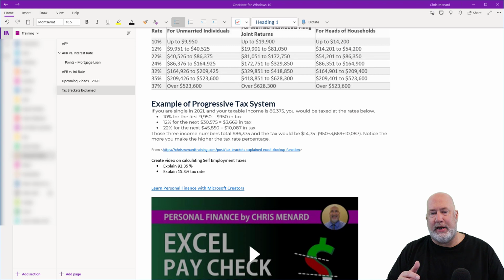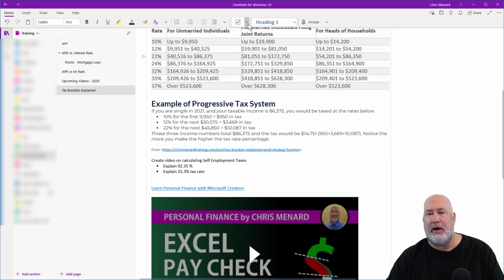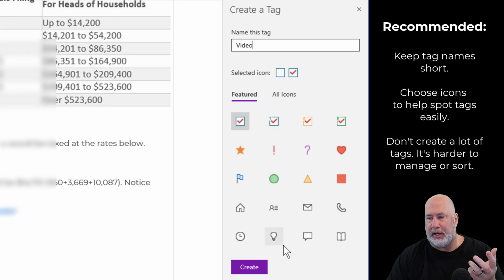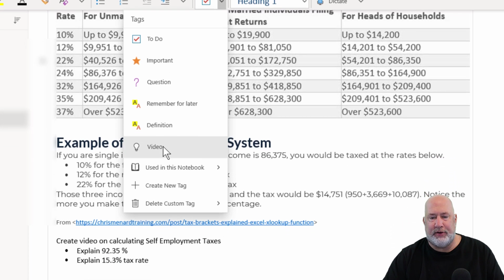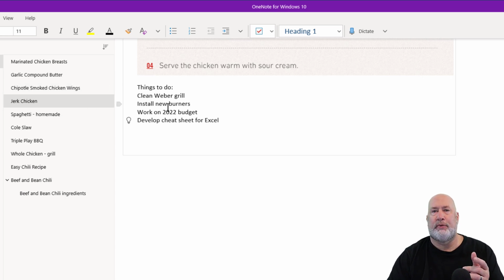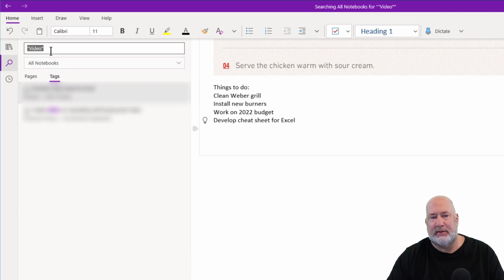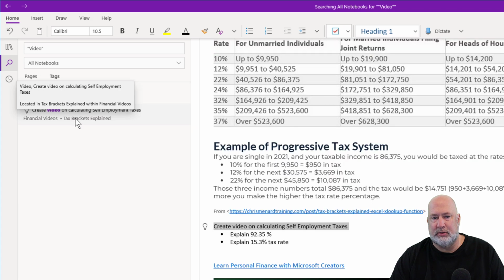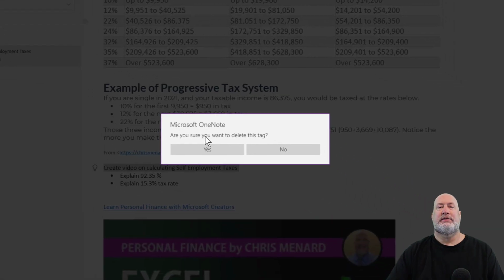Microsoft OneNote: Create and Search for Custom Tags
Microsoft Onenote has tags already built-in, but you can create your own tags. These are called Custom Tags. One huge advantage of using tags is you can search for tags across multiple notebooks. When the search results display, clicking the results will take you to a specific location.

Chapters:
0:00 Intro
0:50 Create a custom tag
2:30 Search for tags
3:26 Delete a tag

Create a custom tag
1) Click Home
2) Click the drop-down for Tag this note
3) Click Create New Tag. A task pane opens on the right side.
4) Type in a name for the tag. Select an icon if you want.  (I named the tag Budget in the screenshot below).
5) Click Create
6) Continue making more tags. You can also close the task pane that opened.

Searching for custom tags
1) Click Home
2) Click Search in the left pane
3) Select Tags
4) Type a tag to search for (I did the word video in the screenshot below).
5) Specific all Notebooks.

-- EQUIPMENT USED
○ My camera